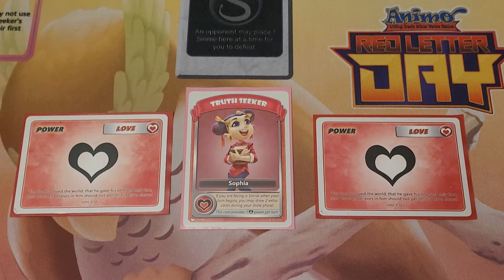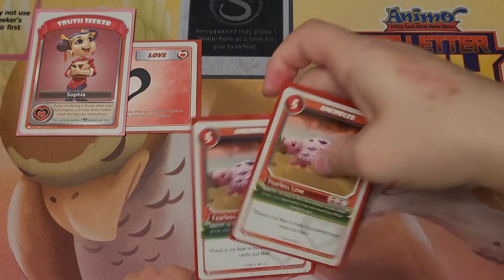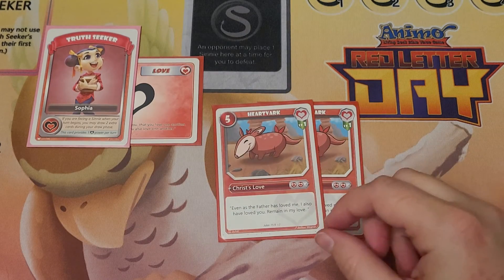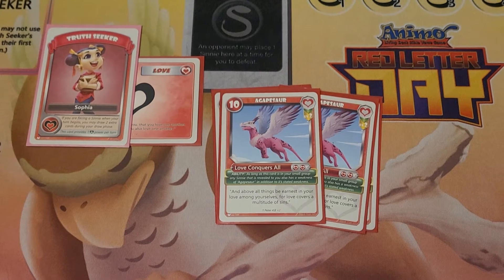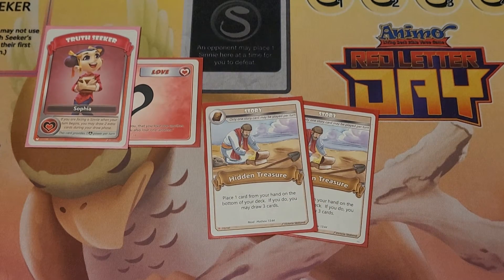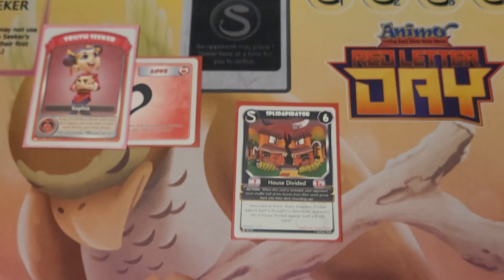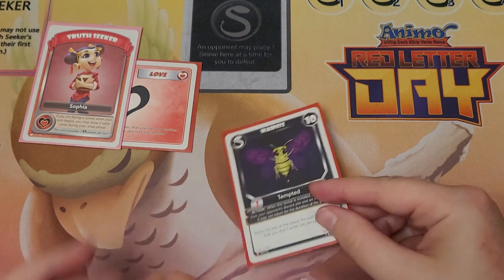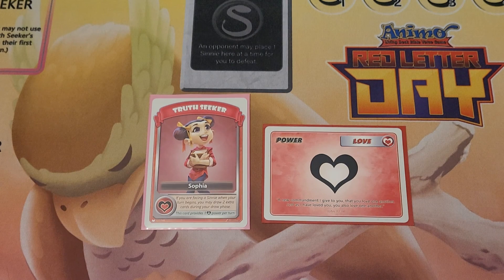RLD- Sophia Mono-Love deck profile